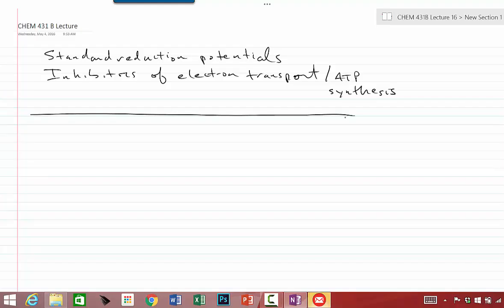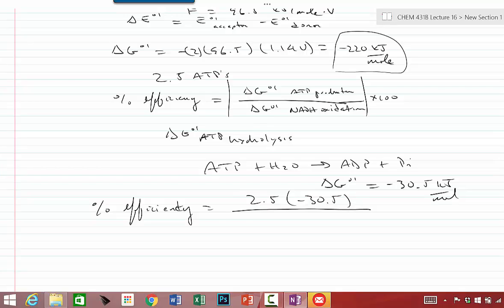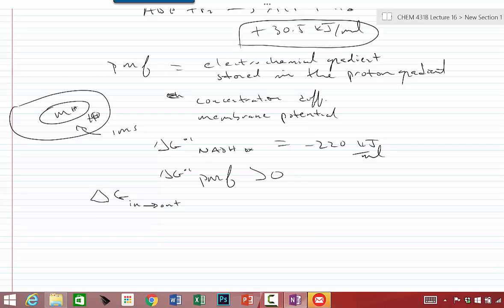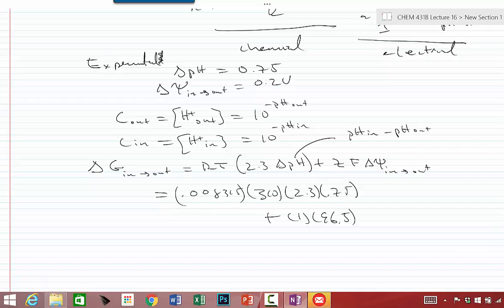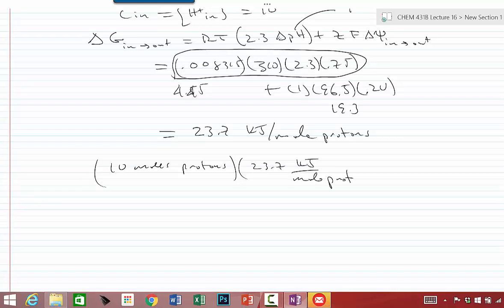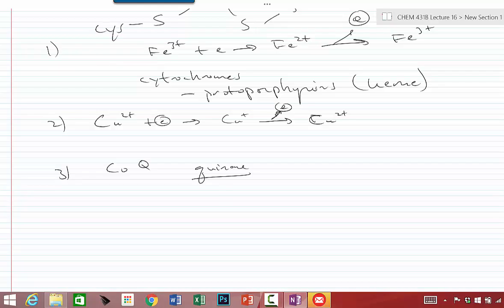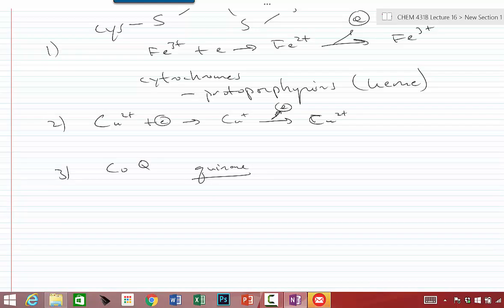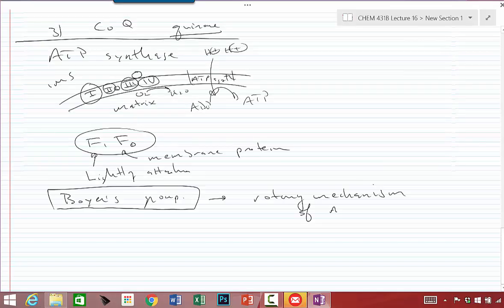CHEM 431B Lecture 16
Lecture 16 of CHEM 431B Winter 2016. This video is owned by Jamil Momand.